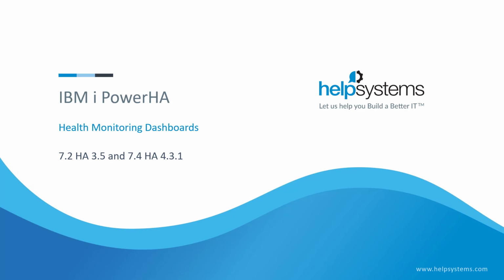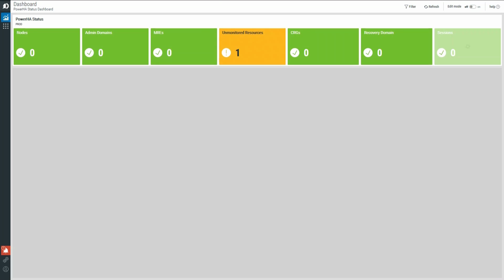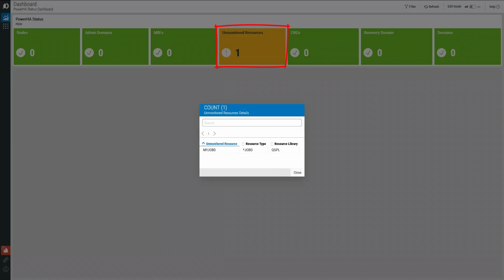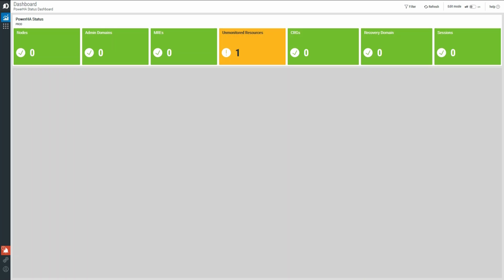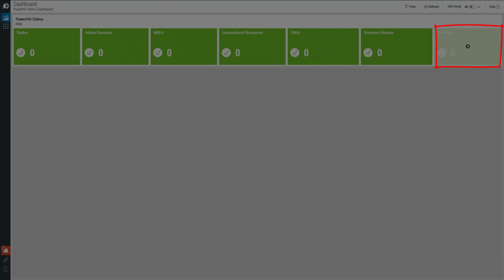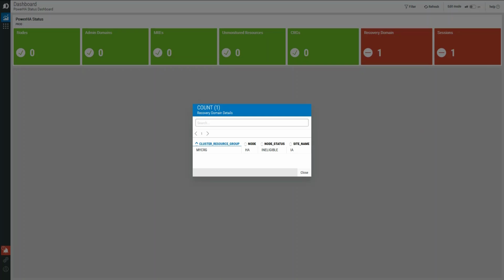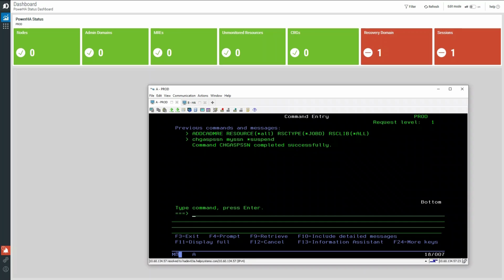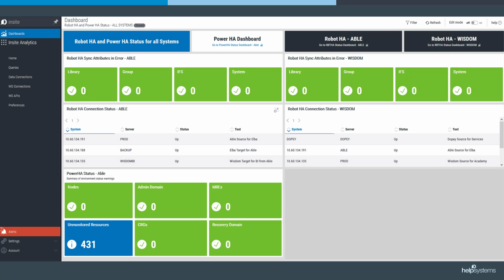IBM i PowerHA Health Monitoring Dashboards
PowerHA by design requires minimal ongoing monitoring, management, and maintenance.
With the new IBM i PowerHA dashboards, this ongoing monitoring is simplified even more. Dashboards enable administrators to see at-a-glance any errors or warnings that may affect their business continuity.
These dashboards can be configured to show PowerHA information alongside information from other products and configure to show multiple PowerHA environments on one screen.